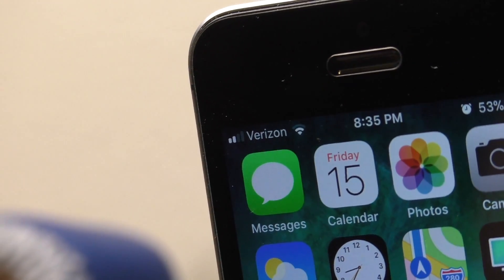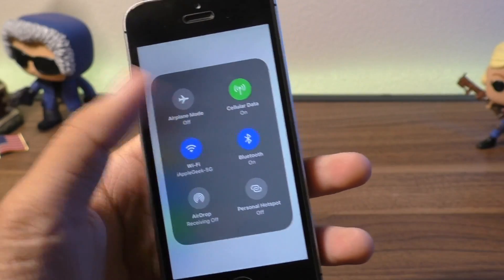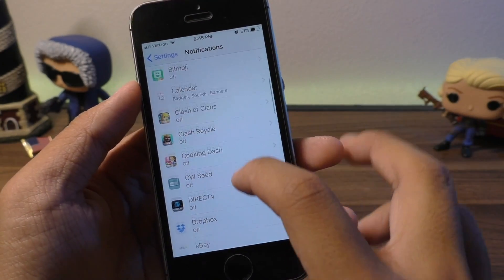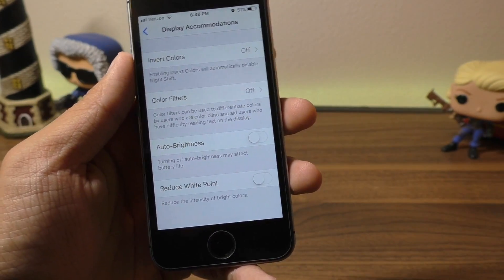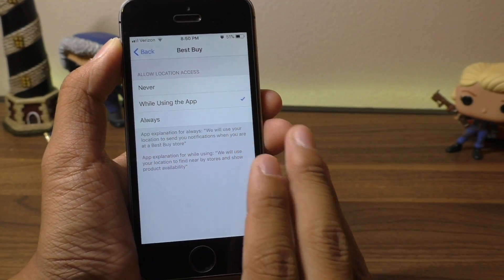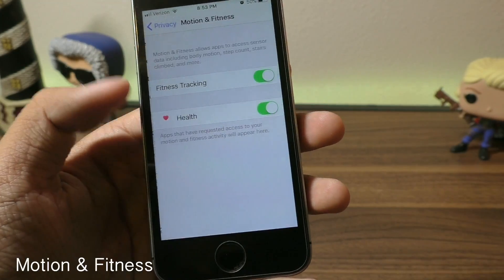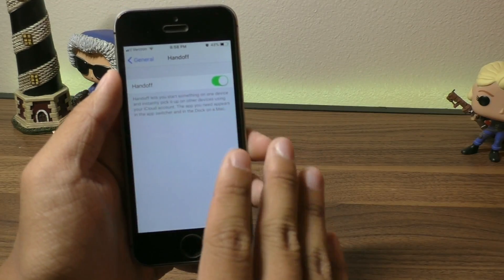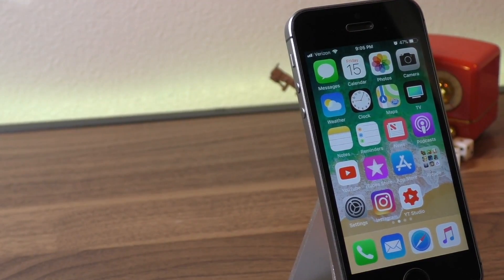Improve iOS 11 Battery Life (Tips & Tricks)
Apple's new iOS 11 is causing major battery drain. Here are some tips to help you improve battery life on your iOS device! iPhones, iPads, and iPods supported!

A few of the tips covered in this video...
1. Turn off excess notifications
2. Stop clearing multitasking
3. Turn off WiFi Assist
4. Frequent/Significant Locations
5. Device Analytics
6. iCloud Photo Library & Photo Sharing
7. Turn off auto updates
8. Processes on Cellular Data (iCloud Drive, files, photos, etc.)
9. Turn off App Offloading
10. Turn off Siri/Siri Suggestions

Instructions and more tips are in the video! Be sure to stick around!

Be sure to add me on Twitter @iAppleGeek3 for more updates & cool stuff!

Follow me on Twitta!